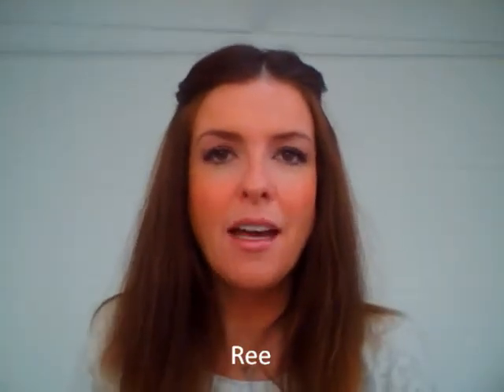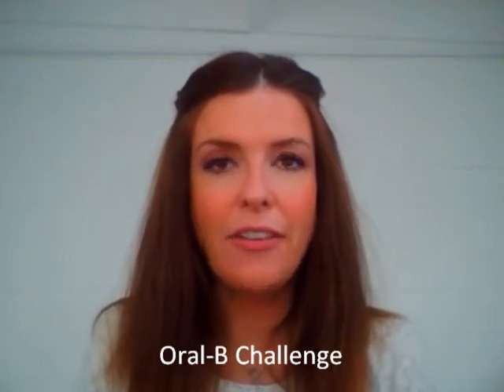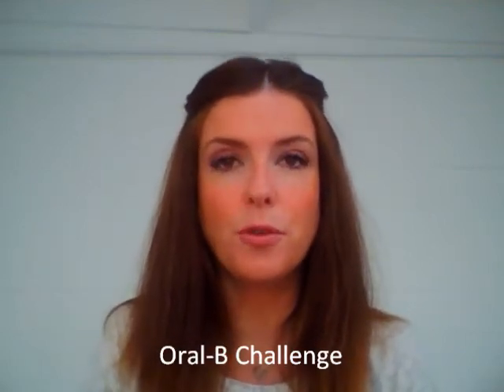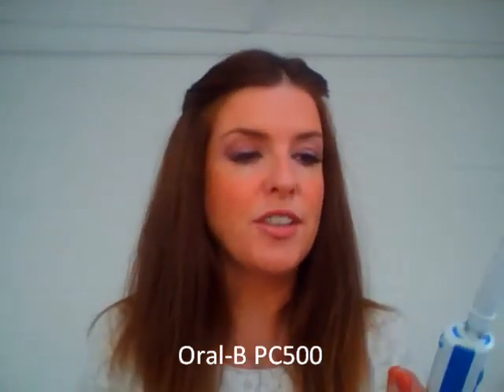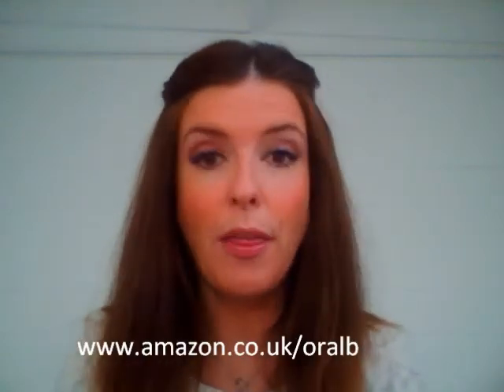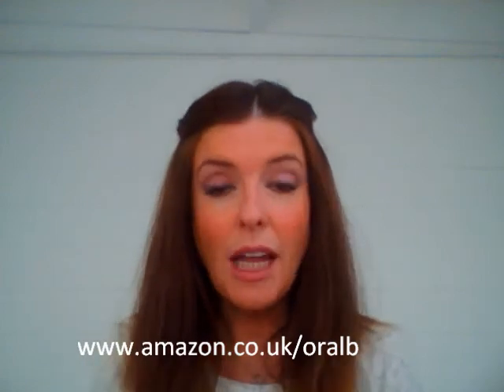The ReallyRee Oral-B Power Challenge - The Results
About a month ago I started the Oral-B Power Challenge - change my toothbrush to the Oral-B PC500 for a month and then decided whether I would ever go back to manual brushing. The answer. NEVER!